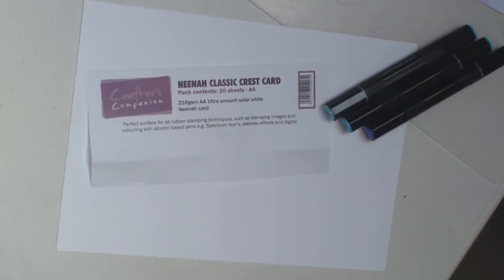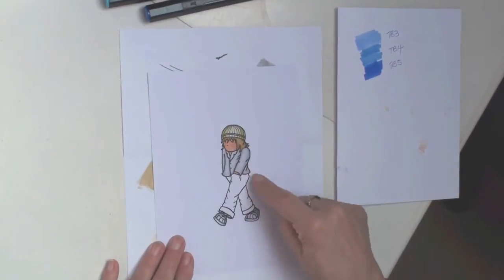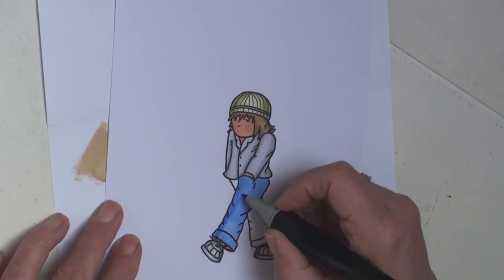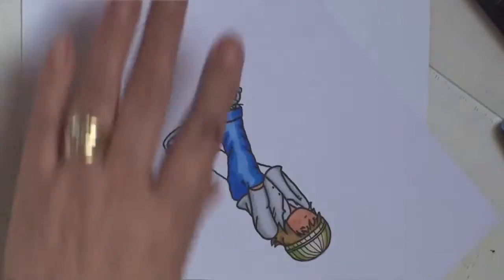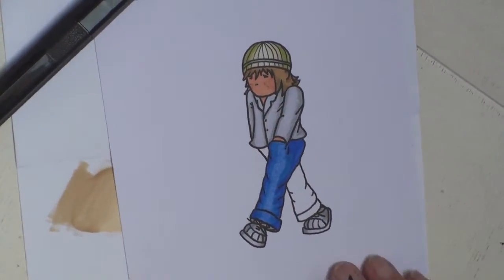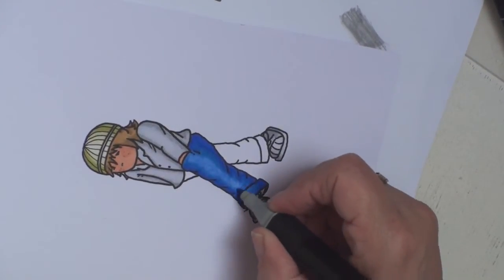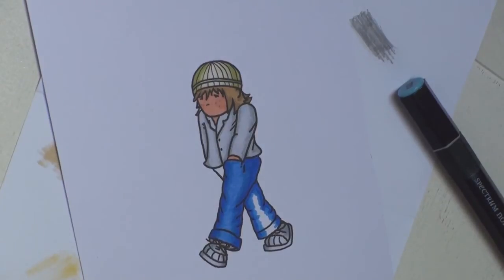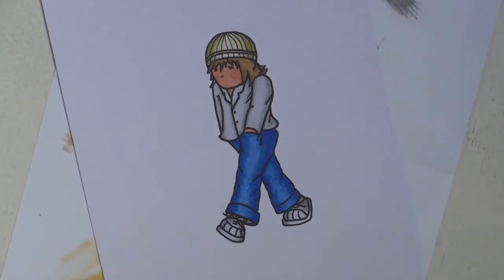Coloring Jeans with Spectrum Noir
An easy way to color jeans ... the everyday outfit of teenagers